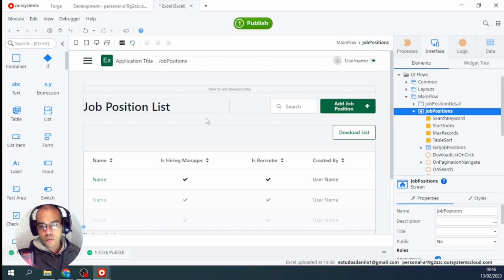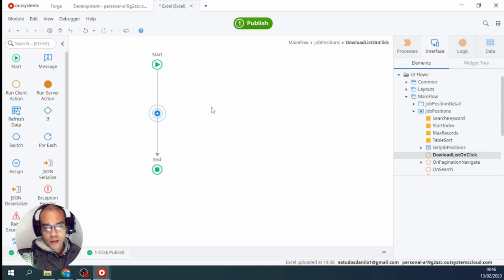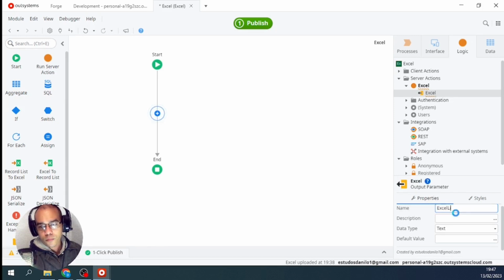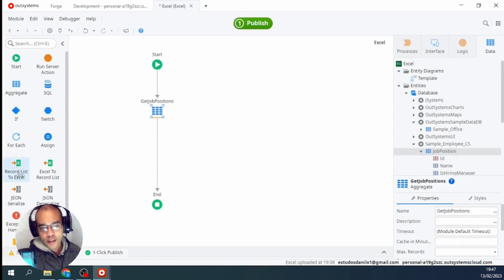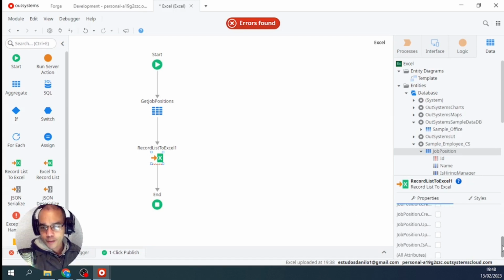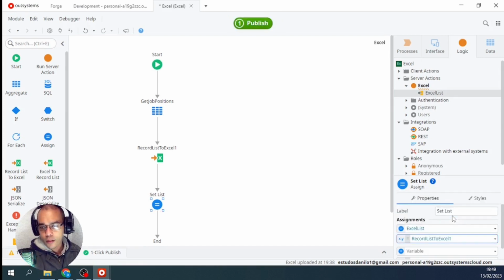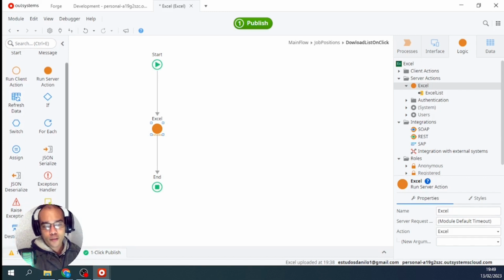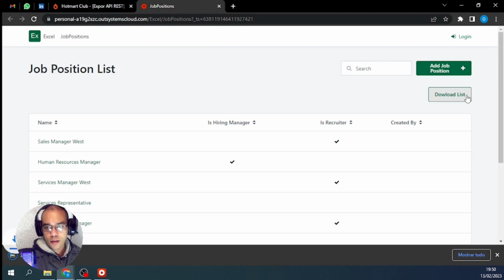How to convert an Entity to Excel using OutSystems?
Hey guys, in today's video I show you how to use the OutSystems functionality that allows us to download our tables in Excel format, if you need to save the data that is in your system to keep it active without exceeding the platform's 2GB limit, This is a great alternative!